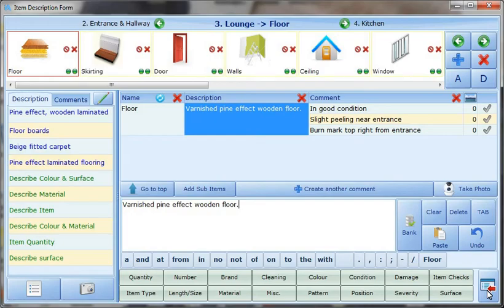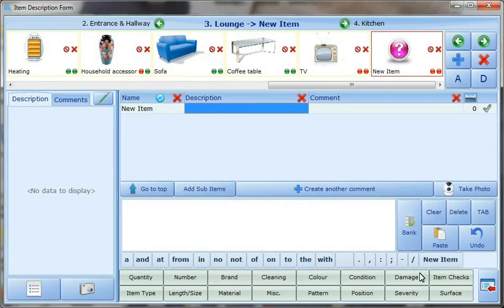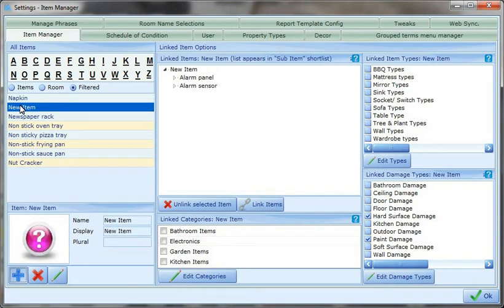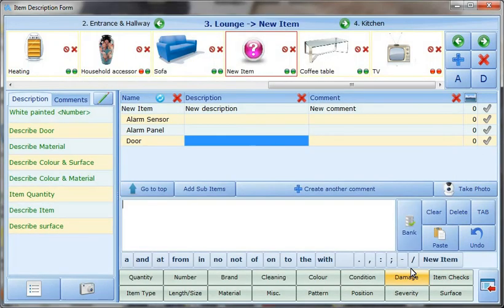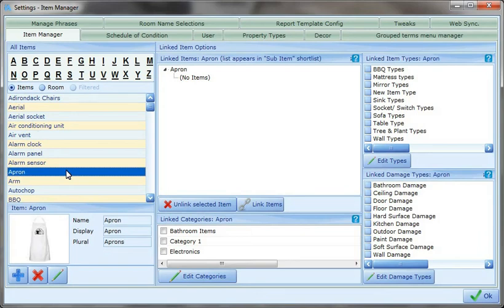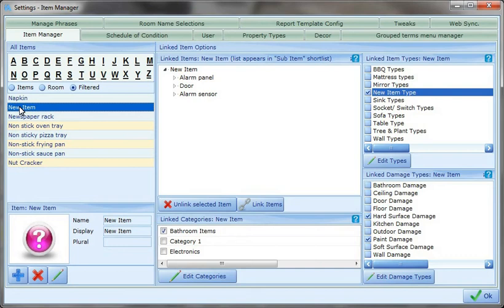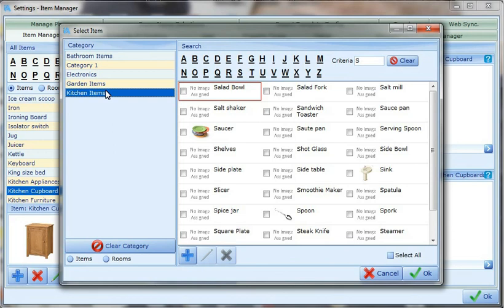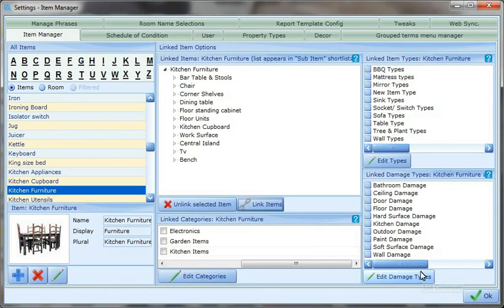Scope of Item Management Video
Scope of Item Management Videos in iAssist